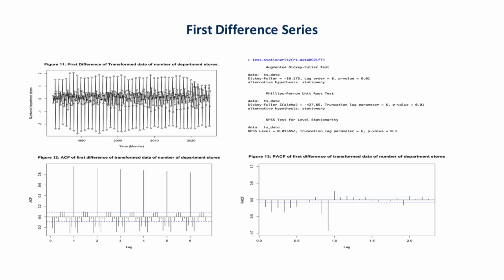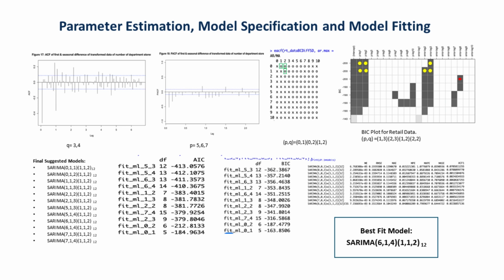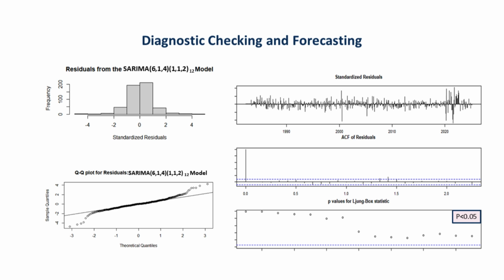MATH1318 Time Series Analysis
Department Store Sales Forecasting in Australia using time series analysis
Members: Tanjeena, Priyanka, and Syeda